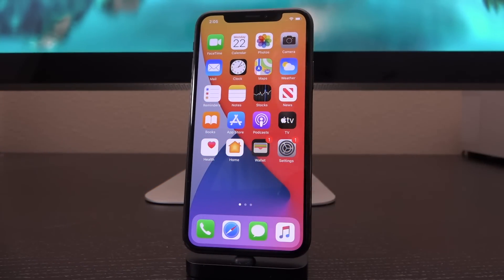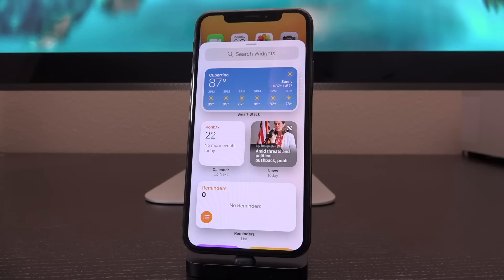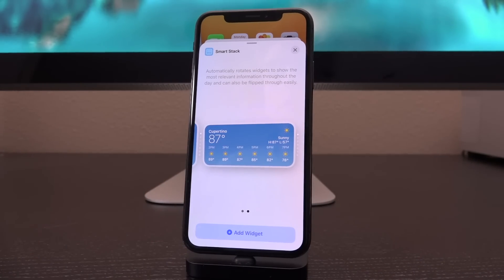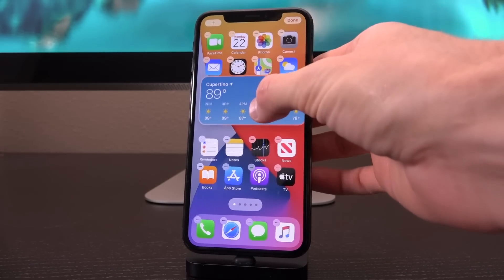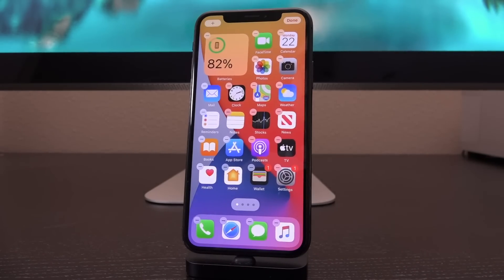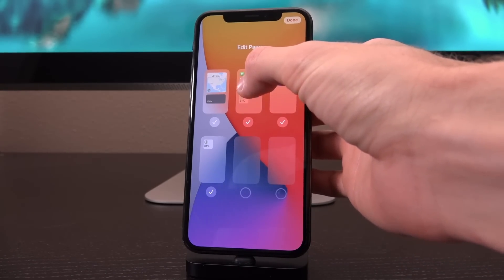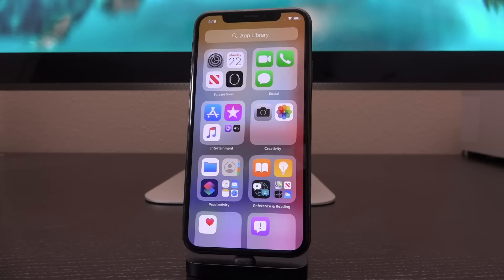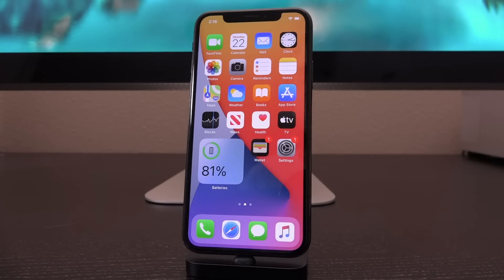iOS 14 Widgets - They’re INCREDIBLE!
Widgets on iOS 14 - Apple completely redesigned iOS 14's homescreen with App Library, widgets, and new layout options. In this hands-on iOS 14 features & changes review, we're taking a first look at iOS 14.

Apple describes iOS 14 as follows "iOS 14: Looks brand new. Feels like home. iOS 14 brings a fresh look to the things you do most often, making them easier than ever. New features help you get what you need in the moment. And the apps you use all the time become even more intelligent, more personal, and more private." But did they deliver?

In today's video, we're taking a detailed look at some of iOS 14 beta 1's brand new features and changes. We will specifically highlight how iOS 14 widgets work, some of the new home screen layout options, and App Library.